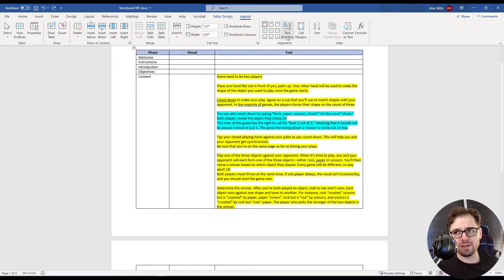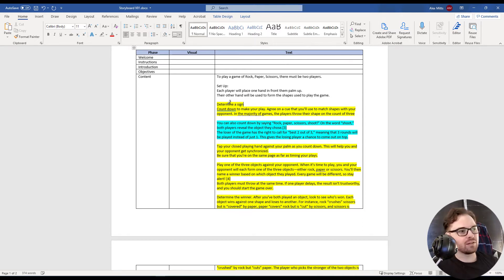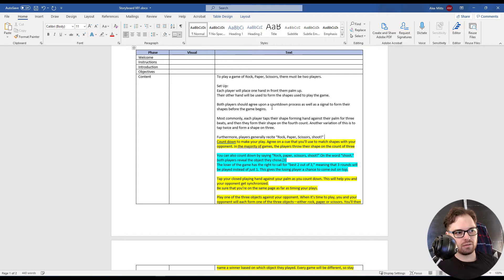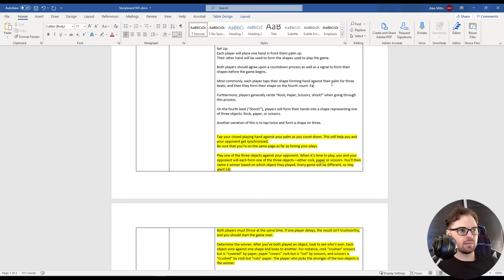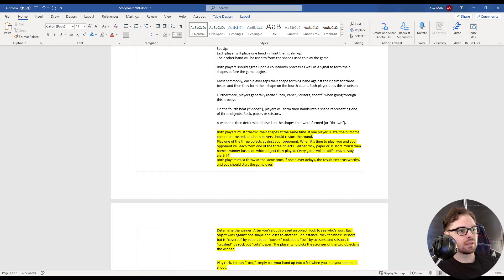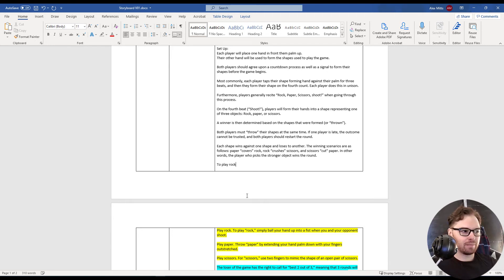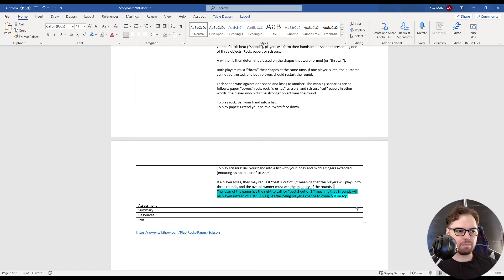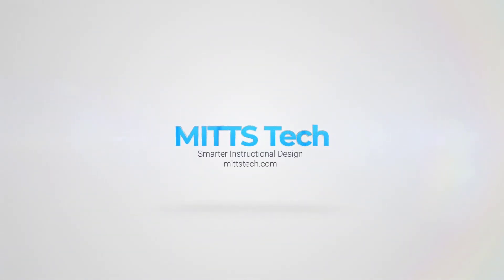Storyline - Project Building Series #03 - Alex Mitts - MittsTech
I have outdone myself.

This is probably my most BORING video to date.

Watch me edit some writing -- or jump to the end to listen to me talk for a few minutes about ID stuff that popped into my brain.